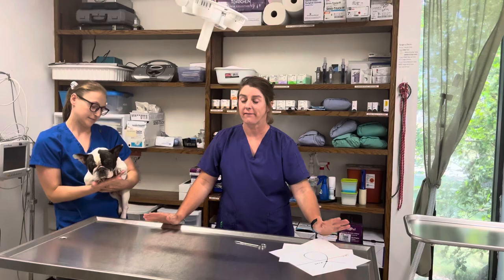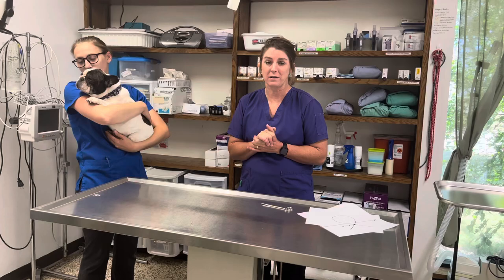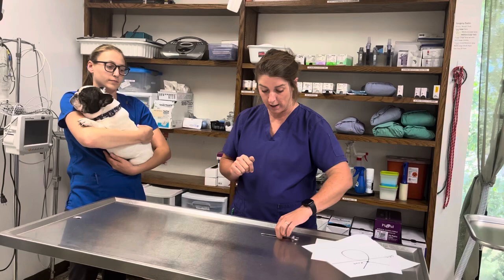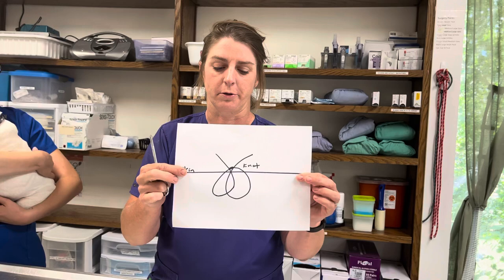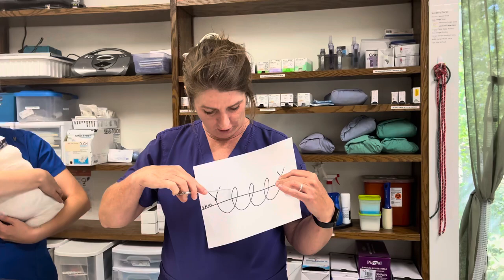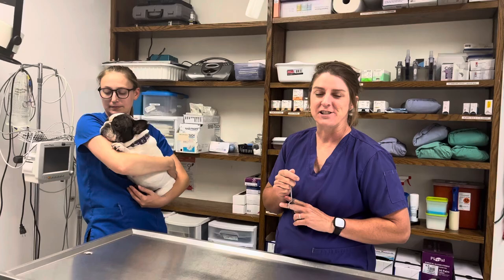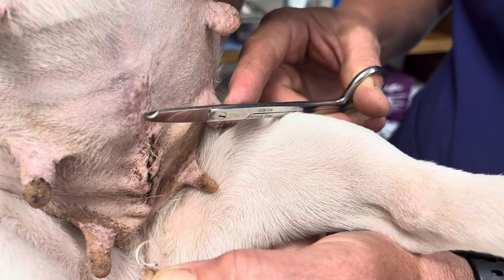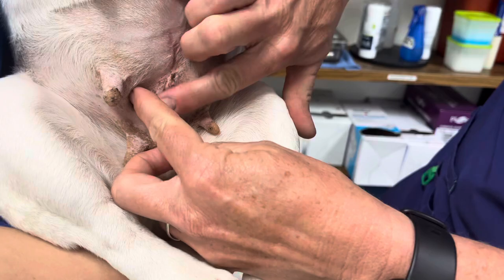How to Remove Pet Sutures at Home!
Dr. Westegaard explains how to remove everyday type sutures at home 🏡